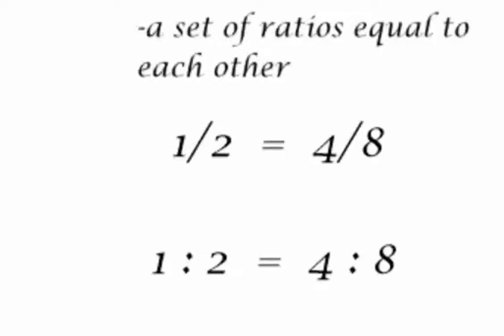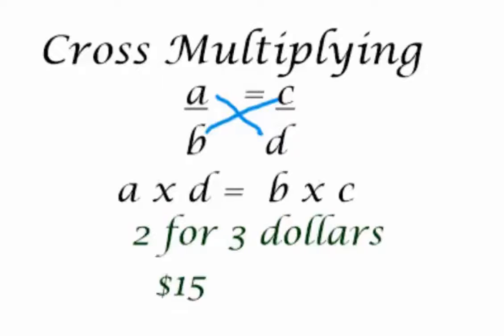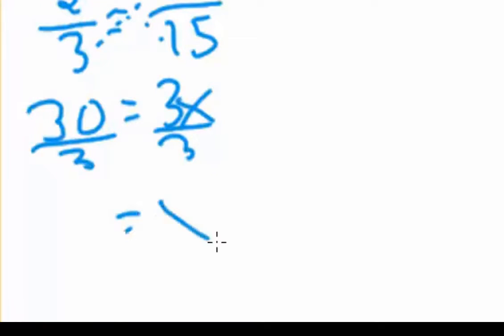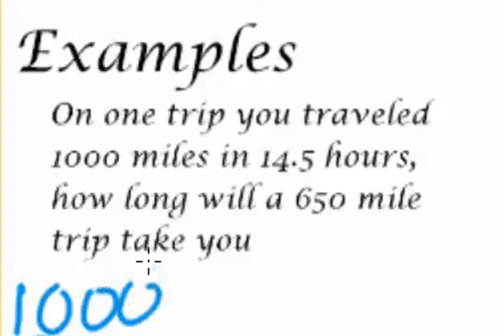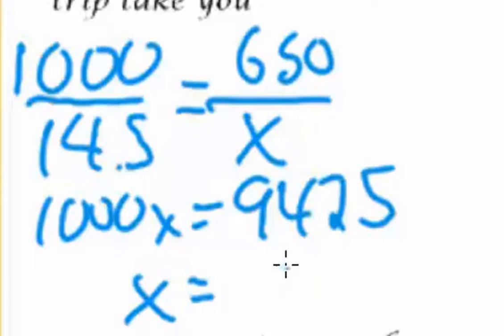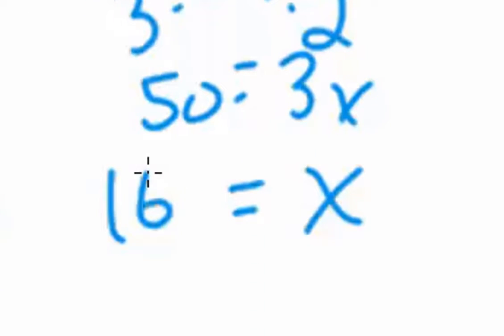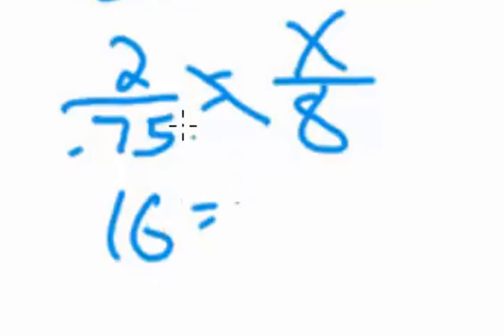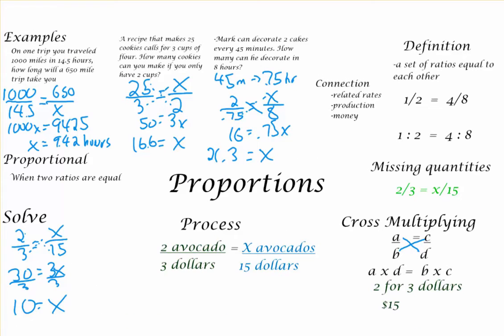Proportions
In this lesson we will learn how to use proportions in order to find unknown quantities in similar situations.